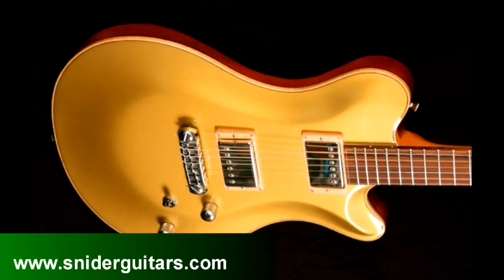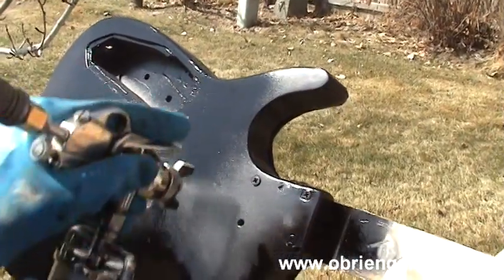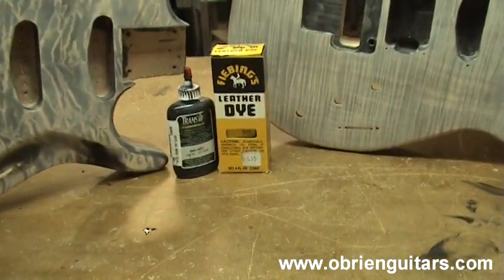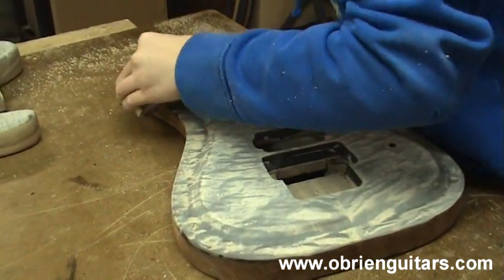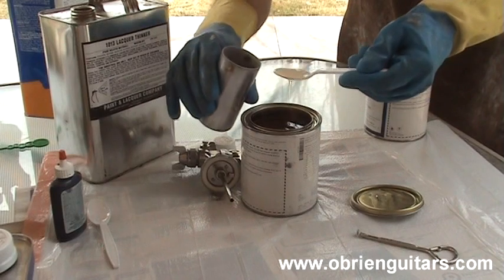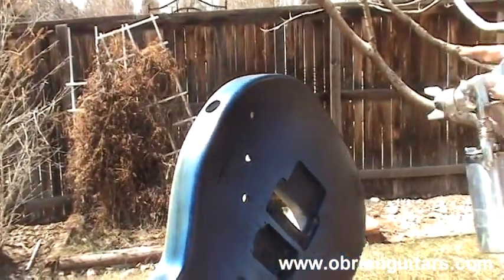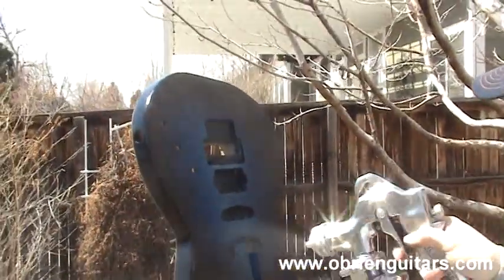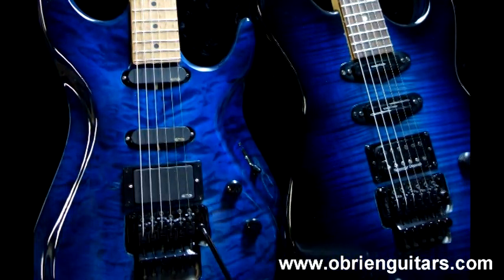Luthier Tips du Jour Mailbag 10 - Sunburst Finishes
Luthier and Instructor, Robert O'Brien, answers a viewer's question from Chile about colors in finishes. He then demonstrates how to do a sunburst finish on an electric guitar.

🔸 Shop favorites
✦ Mask

✦ Saw blades
Thin kerf saw blade for cutting Spanish heel slots and bracing:

🔸 Brazilian treats
Cheese bread:
› Box of 8